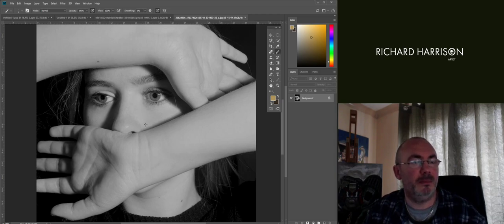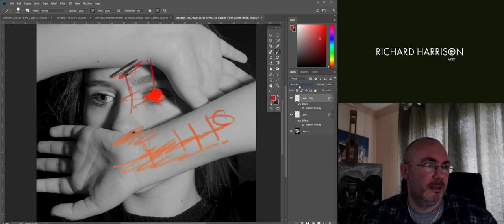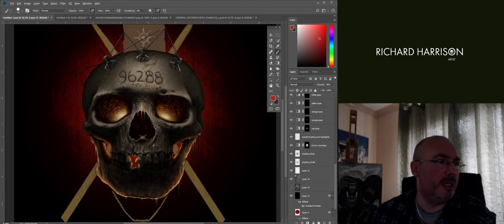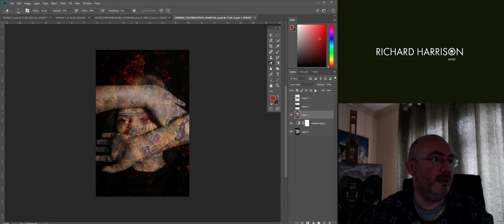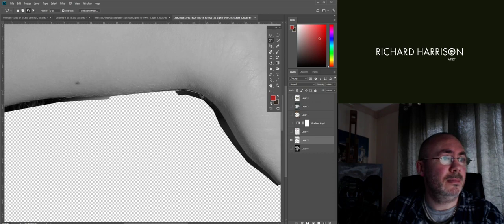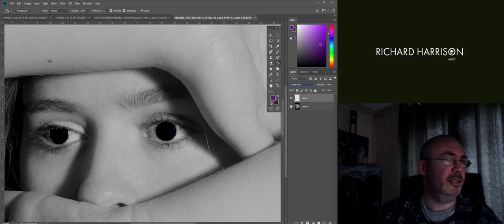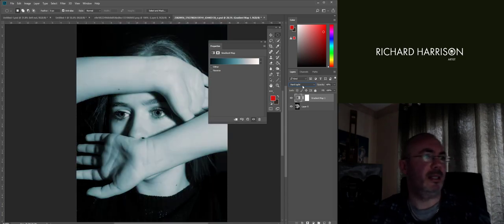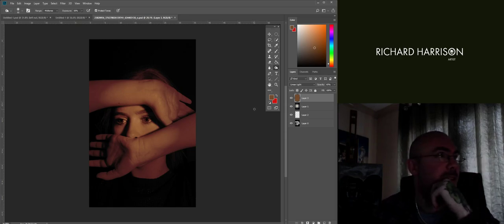Photoshop basics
Photoshop basics for Natasha.